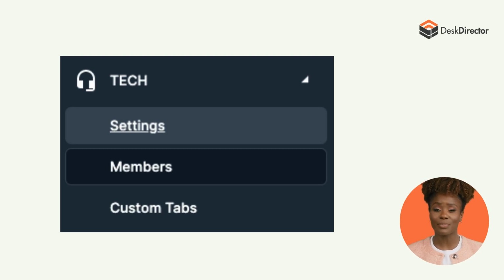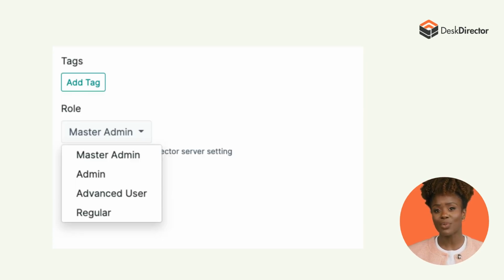OMW - Enabling Master Admin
Welcome to One Minute Wednesdays. Discover how to enable the Master Admin role in DeskDirector for seamless management access. The Master Admin has full control and access to all features and settings within the Admin Portal. This tutorial covers how to assign this role to a user and the necessary permissions involved, ensuring that you can effectively manage and oversee your organisation's DeskDirector environment. For further details, be sure to check out the Knowledge Base